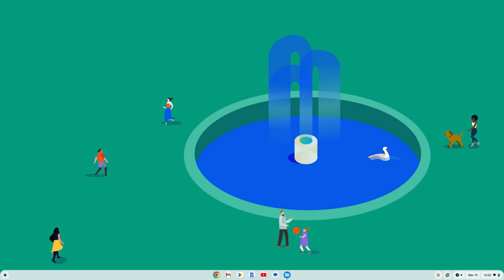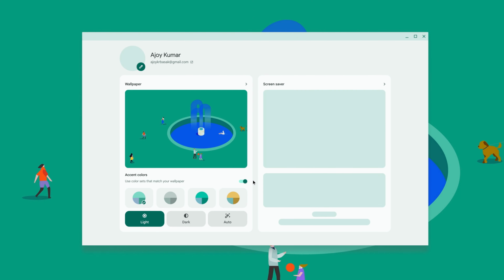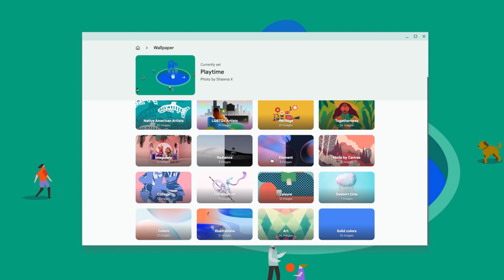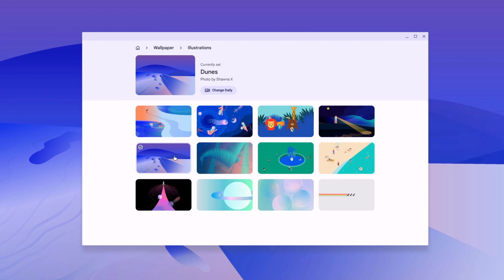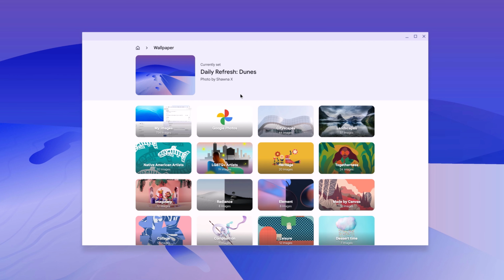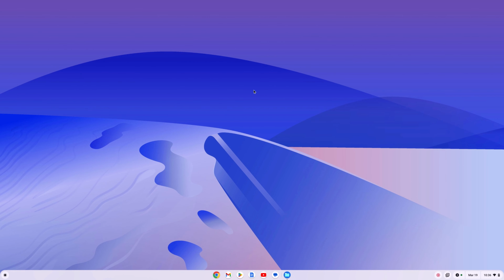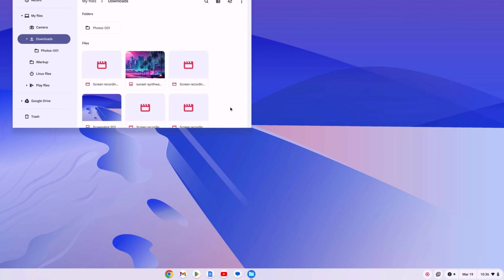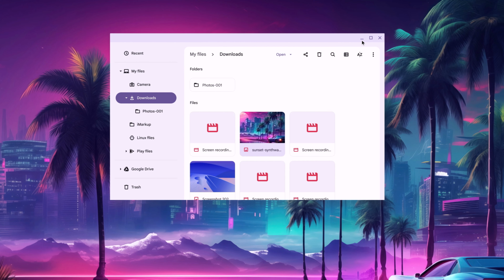How to Change Background Wallpaper on Chromebook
Here in this video, we will learn how to change the background wallpaper on a Chromebook. If you want to change your background wallpaper on your Chromebook, then check out this video tutorial to learn different ways to do so.